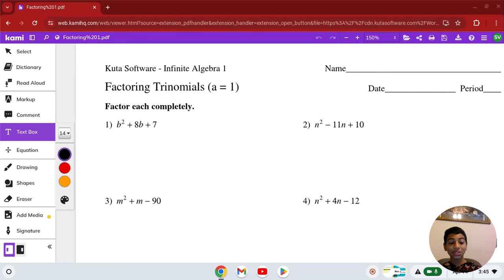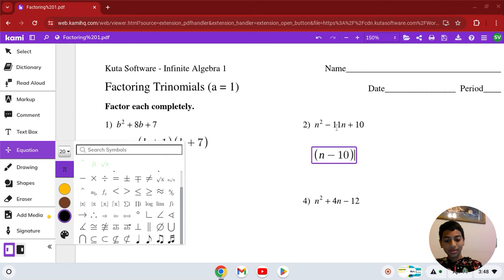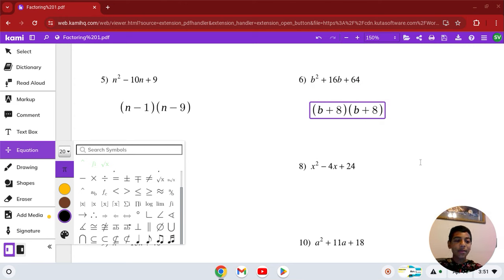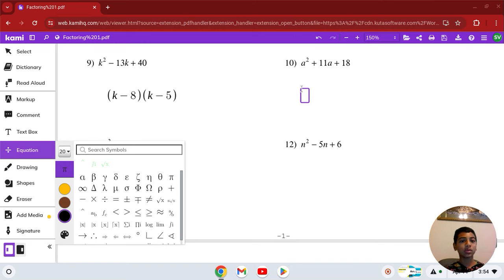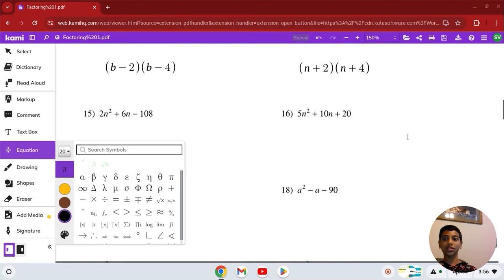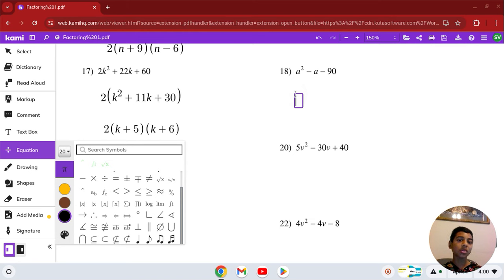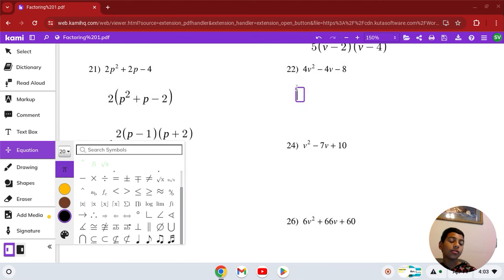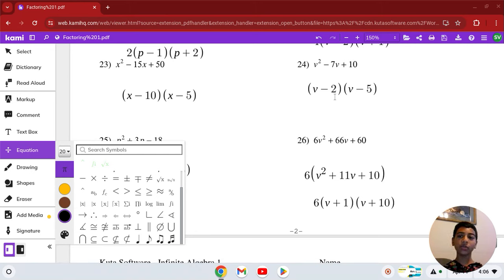Factoring Trinomials When a = 1 (Kuta Software Algebra 1)